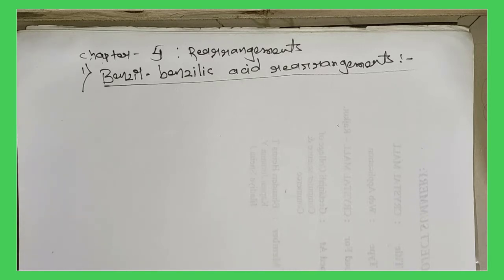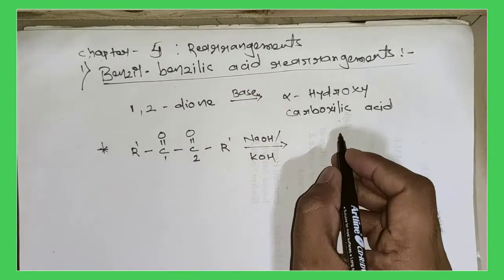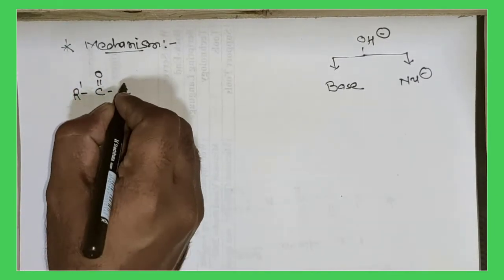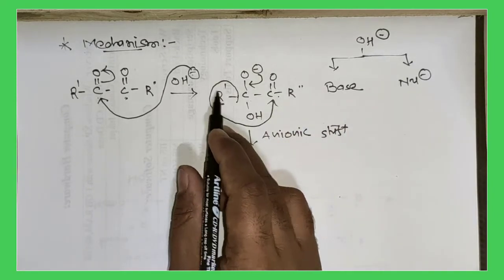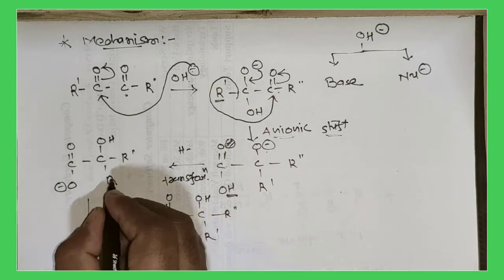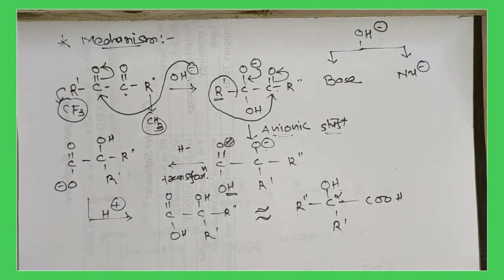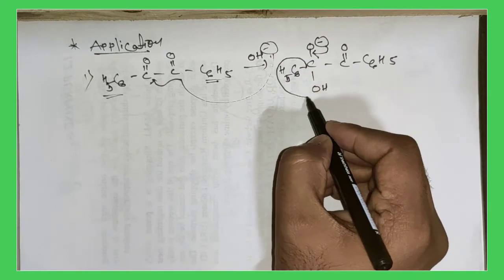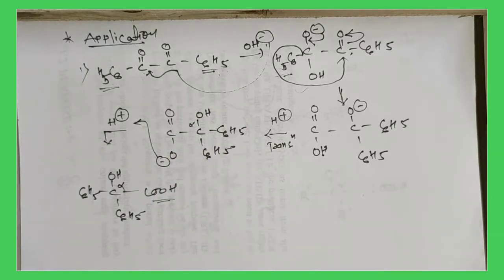Benzil Benzilic acid rearrangement